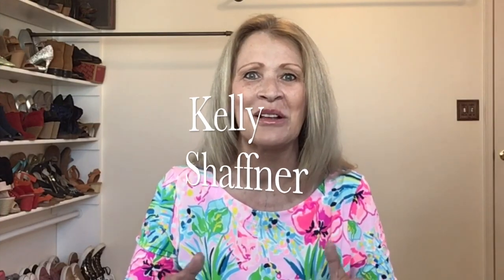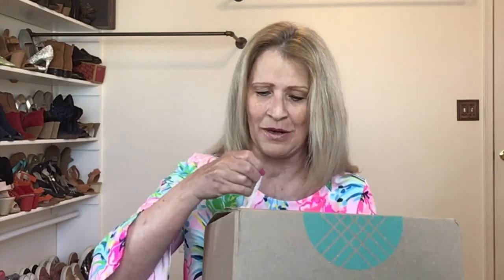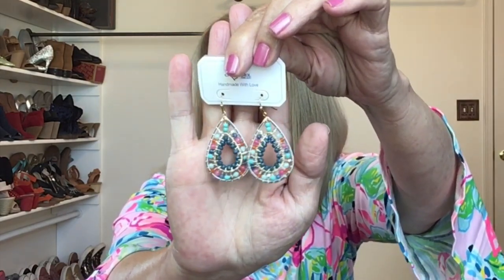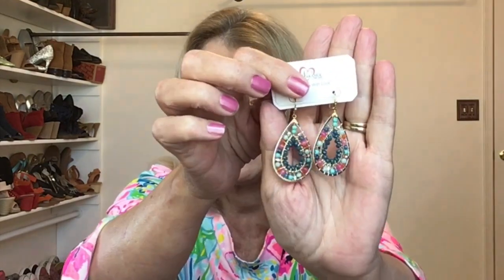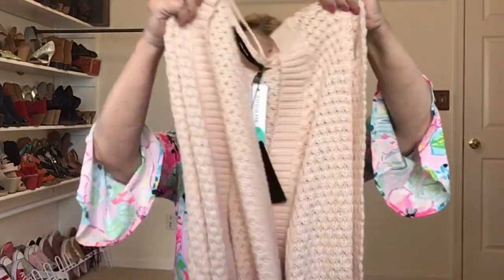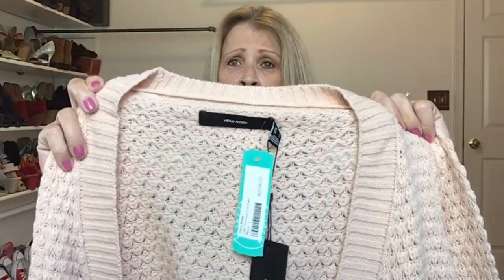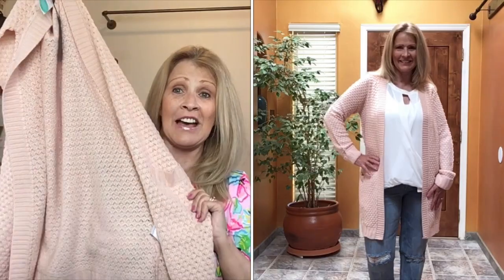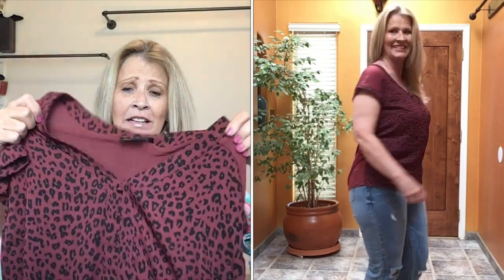Stitch Fix April 2021 Unboxing & Try On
My April Stitch Fix has arrived!  Are these the perfect spring styles to add to my wardrobe?

Stitch Fix is a personal styling service.  I filled out a personal style profile, and answered questions about my style, lifestyle and preferred price points.  I was matched with a stylist that curates a box with 5 pieces of clothing, shoes, outerwear and accessories, and sends it me me to try in the comfort of my home.  There is $20 style fee which is applied to any purchase that I make. (I have taken advantage of Stitch Fix style pass, where I paid an annual fee for unlimited Fixes, so I no longer receive the $20 style credit applied towards my purchase.)  I have 3 days to try everything and decide what to keep.  Shipping is free both ways and a mailer is enclosed for convenience.

Thank you for visiting my channel and viewing my video.  I hope you will visit again.  I always enjoy your feedback, so please join the conversation in the comments below.

Blessings ❤️